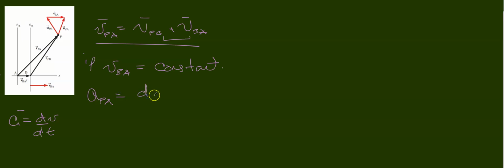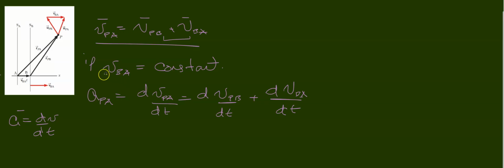21. Relative Acceleration B